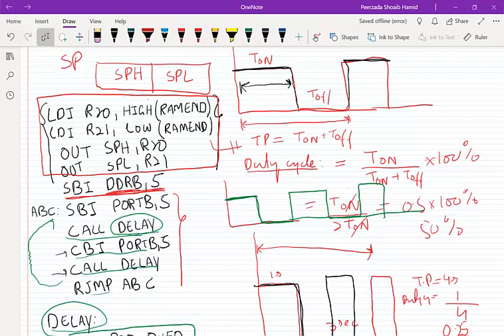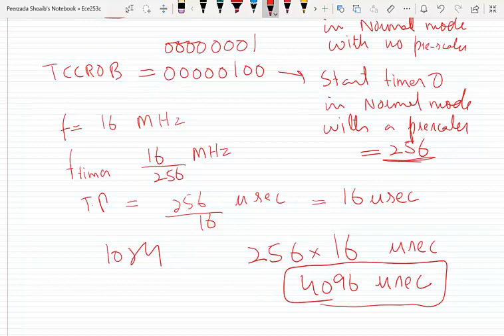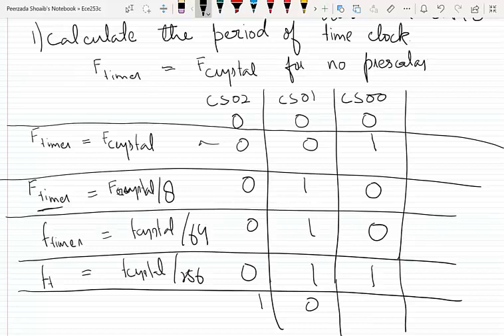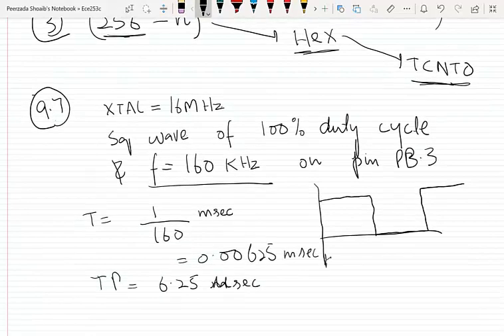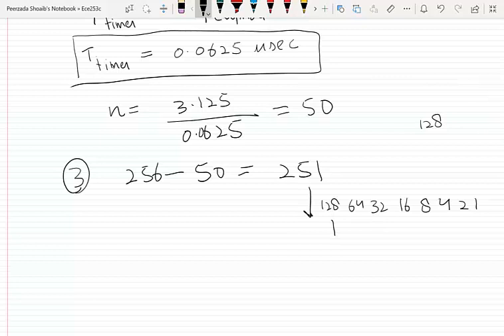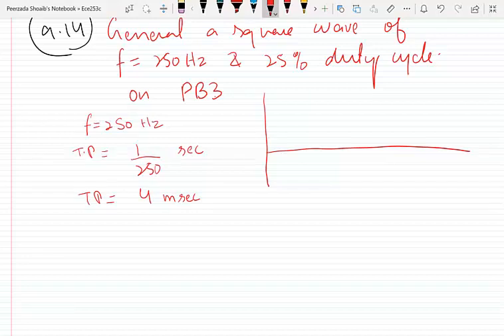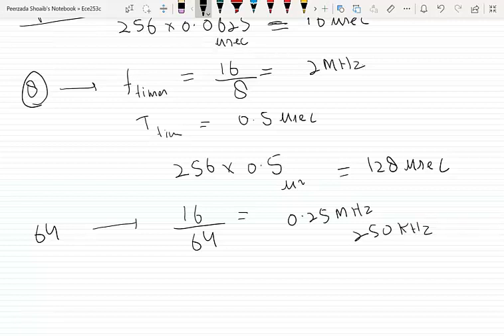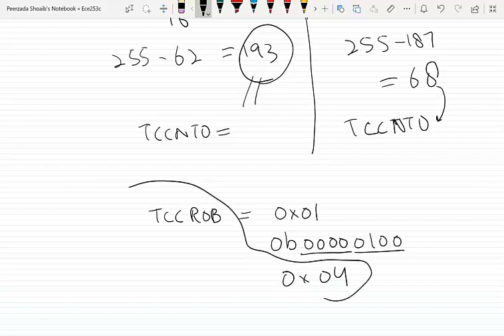Microprocessors and Microcontrollers Lecture 25